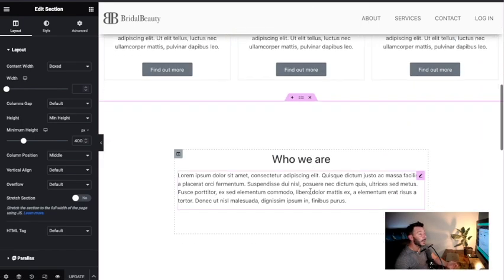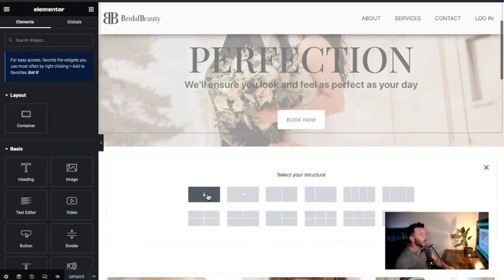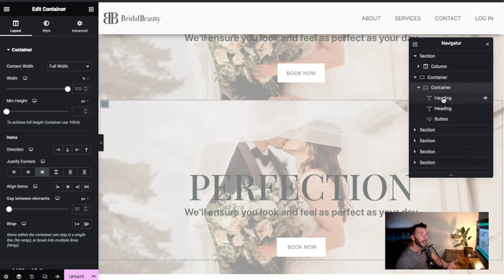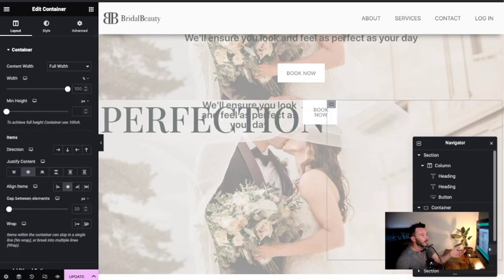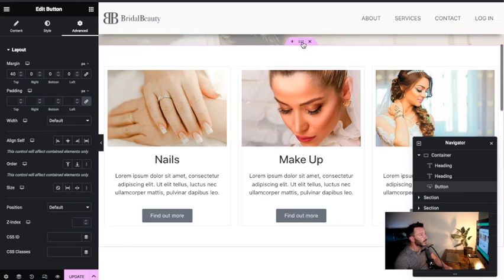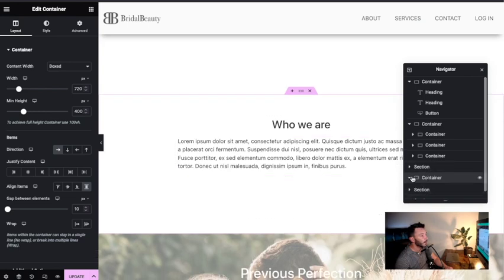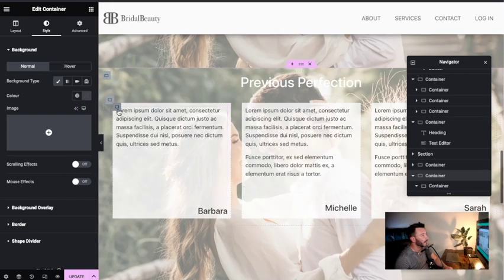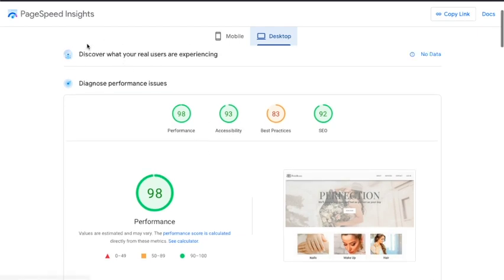How Elementor Flexbox affects Pagespeed Score - why you should or shouldn't activate containers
Do you need to switch to Elementor Containers?  Flexbox containers has a significant effect on your pagespeed score, which is demonstrated in this video!  Also, I'll explain why it might not be a good idea to switch to Elementor Containers ...just yet.

But, for when you're ready, in this video I show you how to do it and give you a little tour of some of the features and benefits!
Use the timestamps below!

0:00 Introduction
0:32 Why you should stick to using sections and columns in Elementor
4:21 How to activate flexbox containers in Elementor
6:50 How to convert sections to containers in Elementor
7:39 How containers are different from sections and columns in Elementor
9:10 How containers in Elementor improves page speed and site performance
12:55 How to move elements around in flexbox containers
15:28 Creating your first container section in Elementor
17:15 Pagespeed scores before and after converting a page to flexbox containers